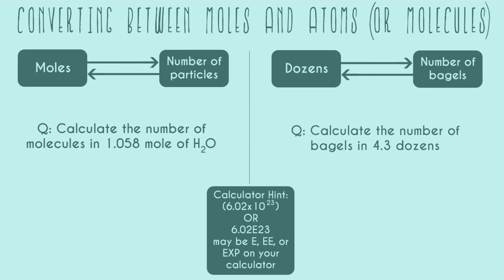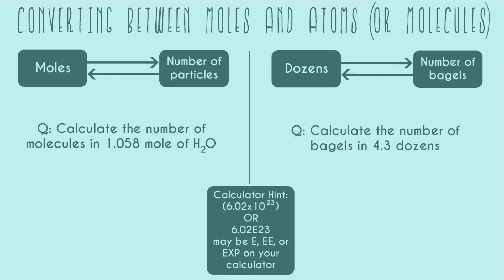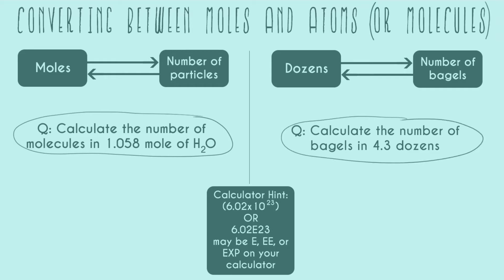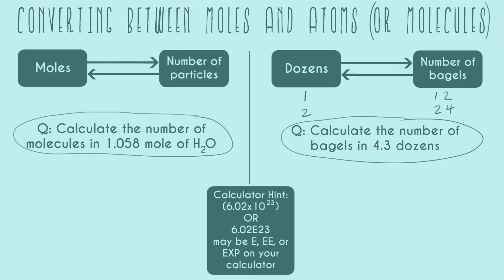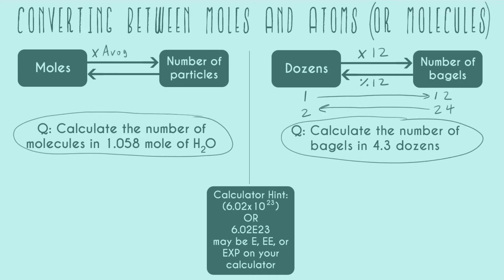How to Convert from Moles to Molecules!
In this video I’ll explain how to convert in-between moles and molecules. You convert them using Avogadro's Number, which allows us to go back and forth.